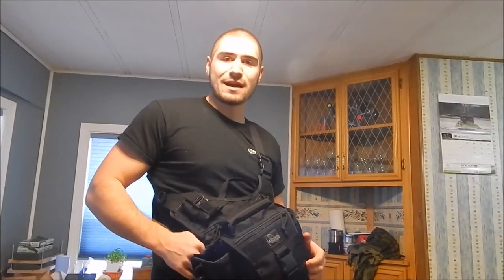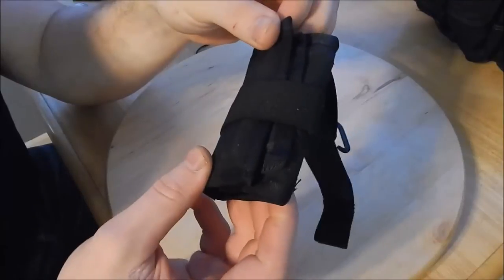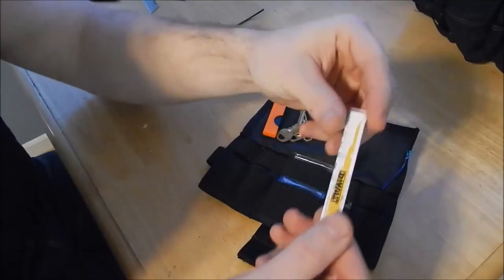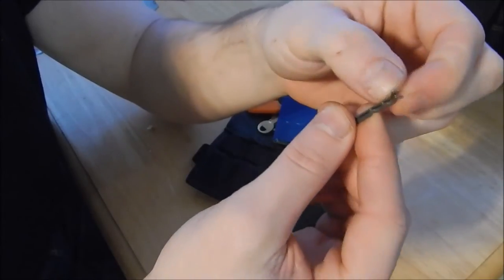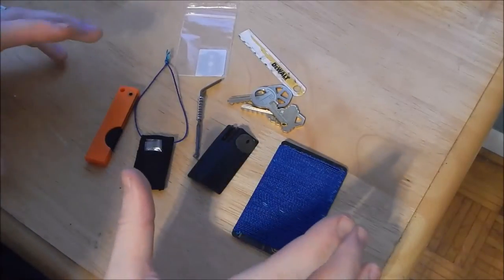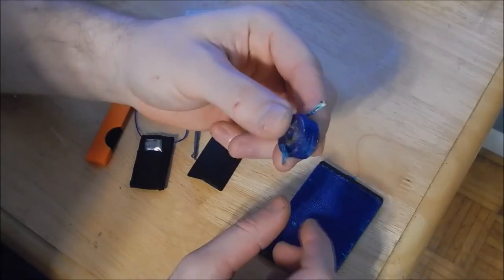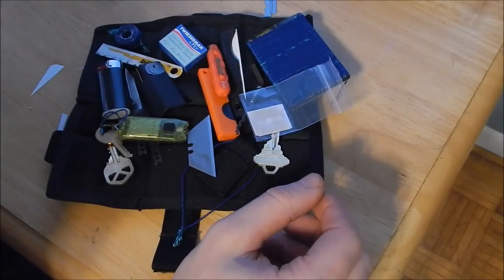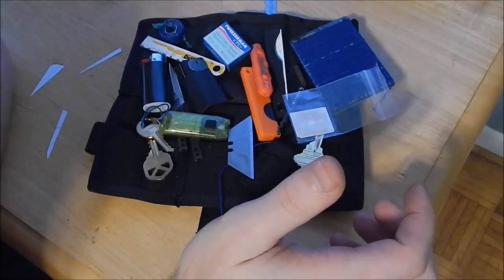Triple Aught Design SERE Pouch: Building an E&E kit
In this video I review the TAD SERE Pouch(SP1) and show you what I have in it.. It's also a tutorial on building an E&E Kit